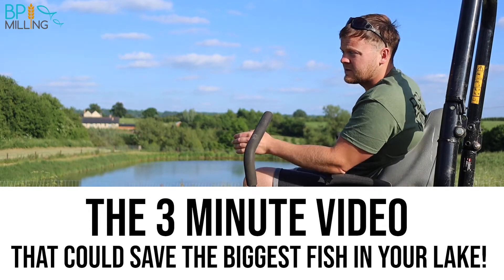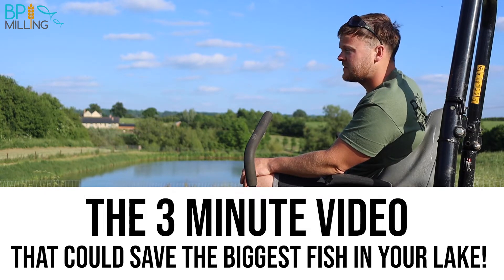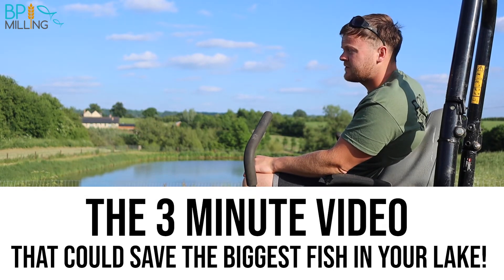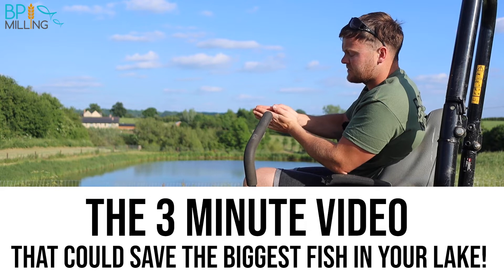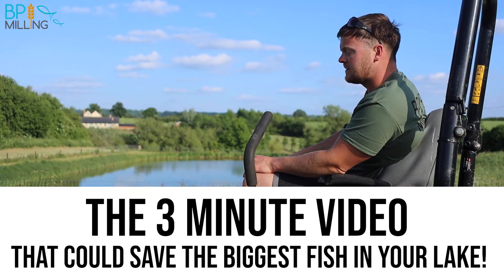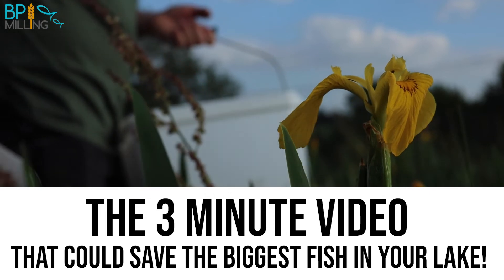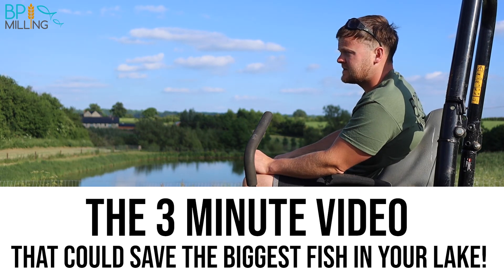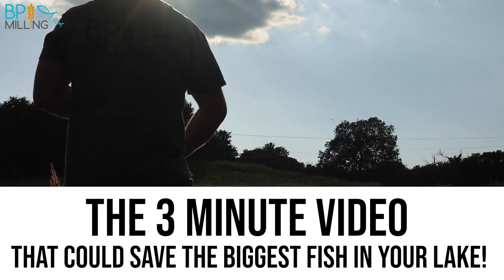3 minutes that could save the biggest fish in your lake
It's great that more fisheries shut to allow fish to spawn stress-free, but is it too little too late?